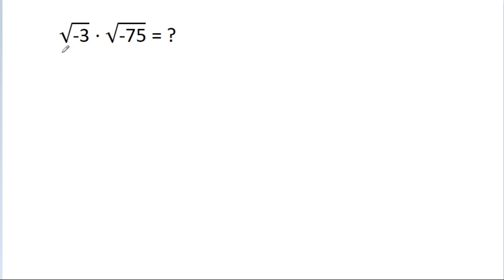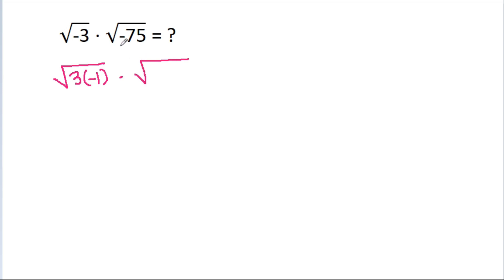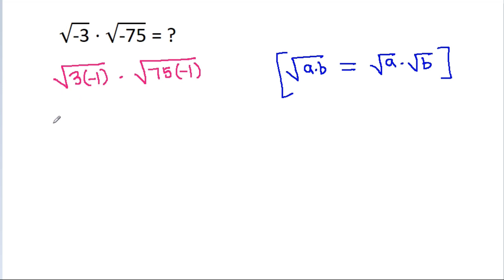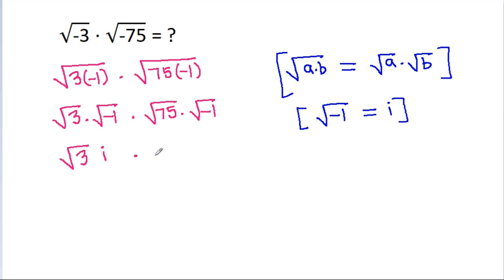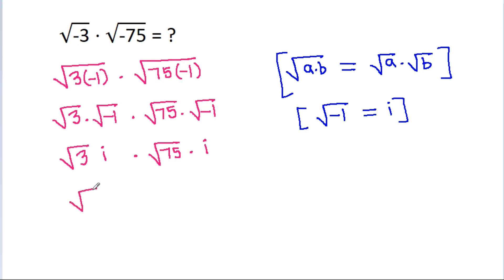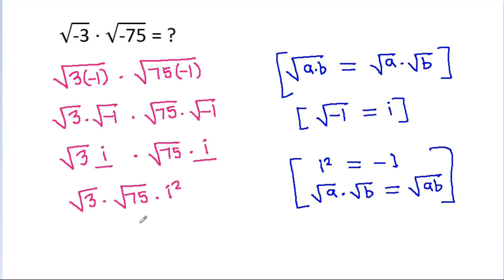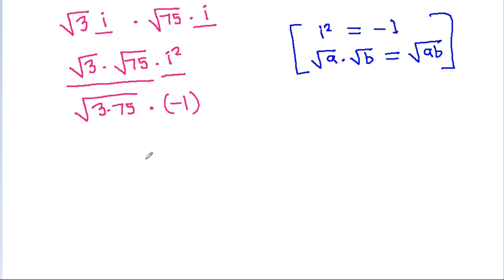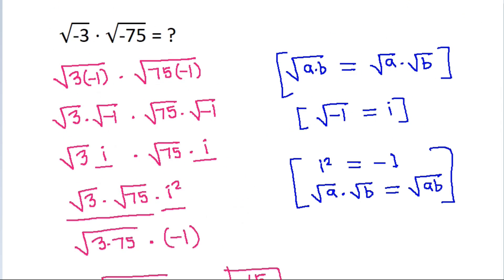A Nice Algebra Question | (√-3) (√-75) = ?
Multiplication of 2 negative numbers in square root